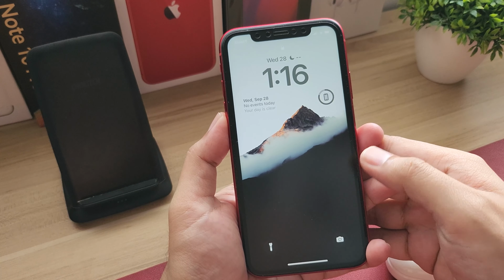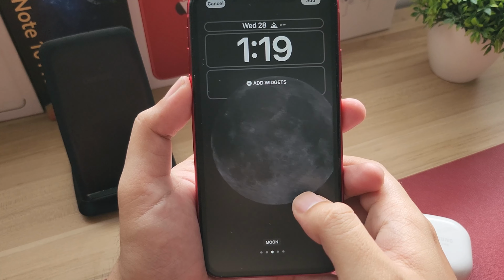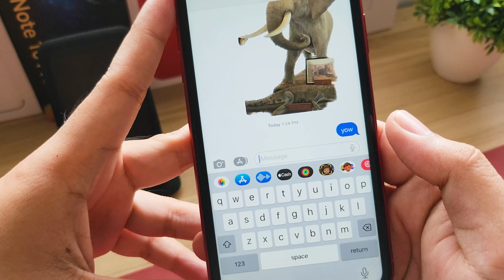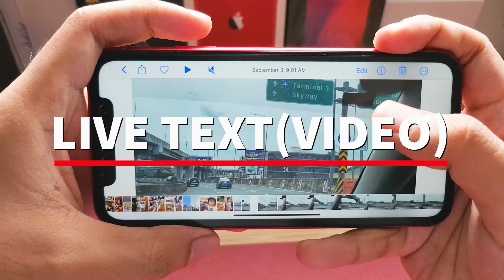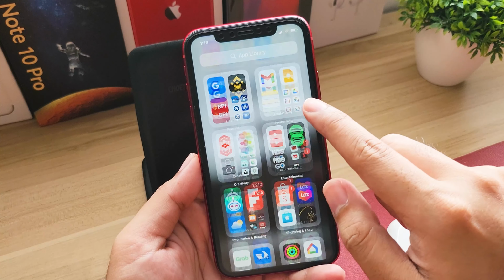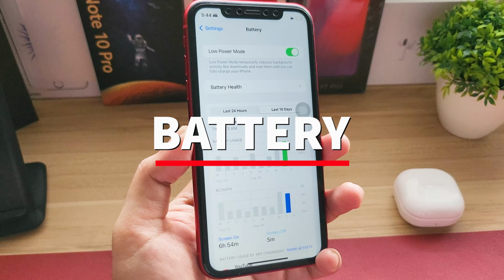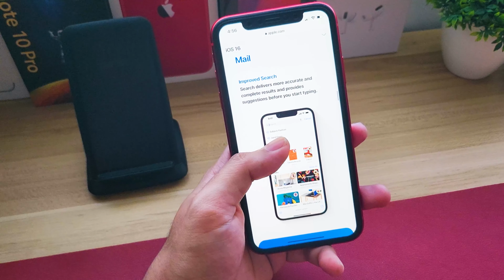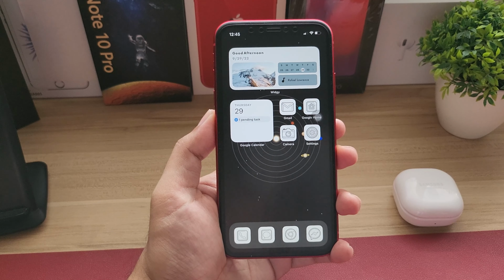iOS 16 review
Here are my thoughts and review of iOS 16 in my iPhone11.  I hope you like it all.

FAQ
Main phones:
iPhone 11 running iOS 16.0.2

Main Rig:
Currently using Acer nitro 5 AN515-52
intel i5 8th gen with 12 Gb of ram